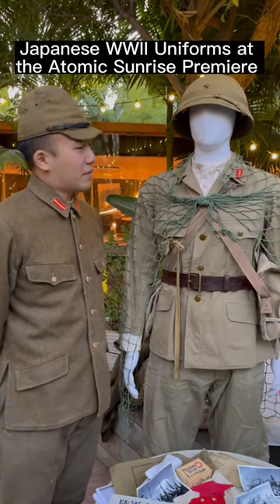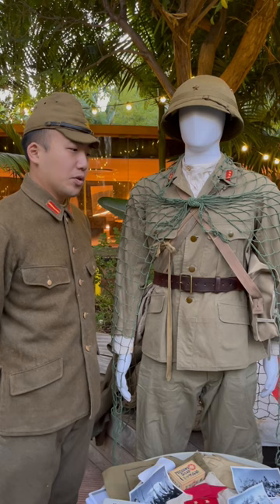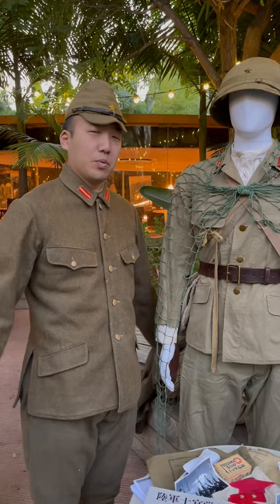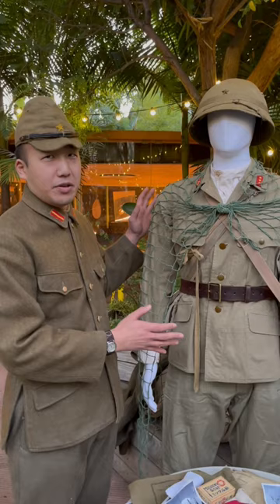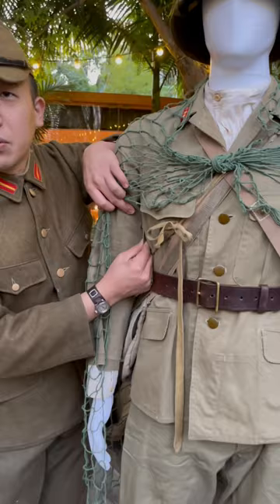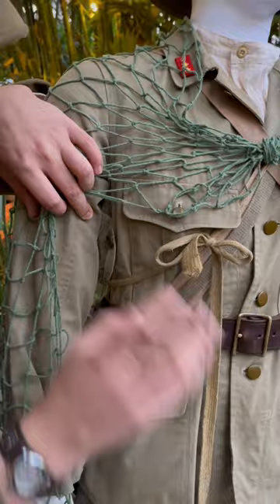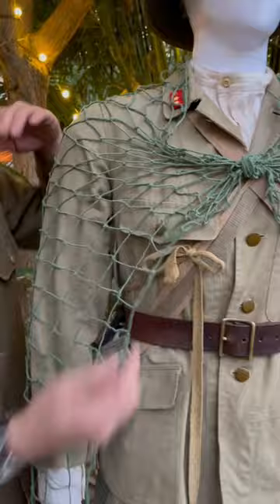Rare Japanese Uniforms from WWII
This video shows the Hasegawa Shoutai reenactment group sharing some history at the Atomic Sunrise book premiere. Order the Atomic Sunrise book today at this link!